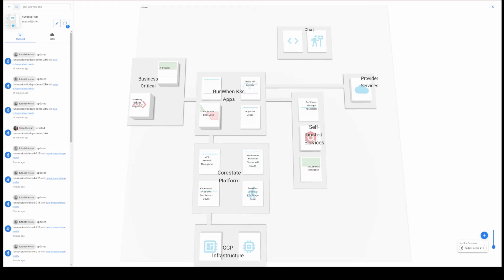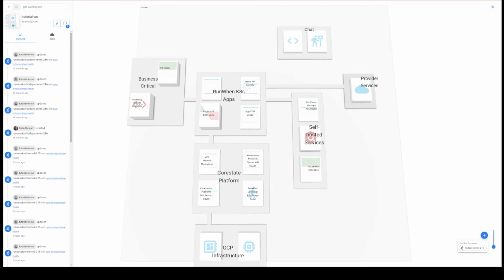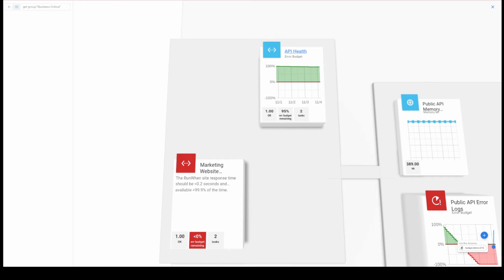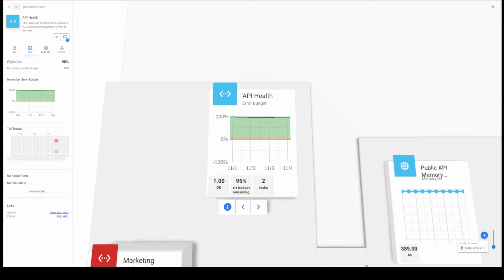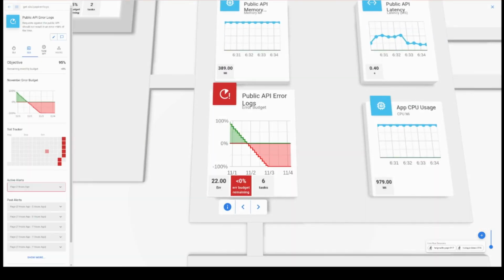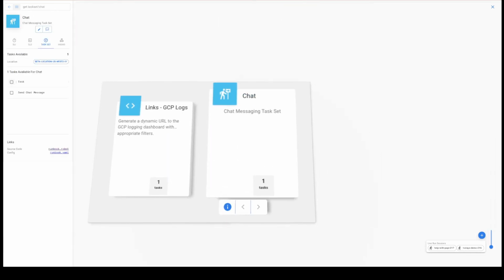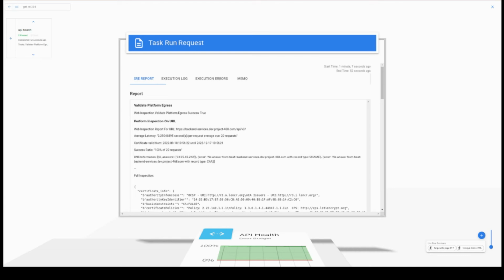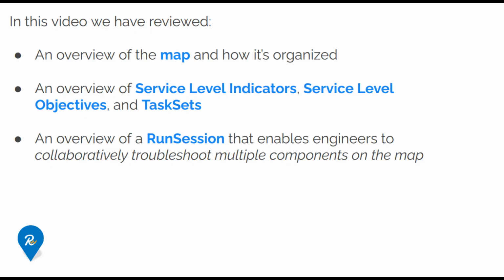Tour of RunWhen's First Map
In this introduction to the RunWhen platform we take you on a tour of the first Map of our back-end systems, which was made by a new SRE in their first week on the job during our early stages of development. Get the tour of a young tech-stack Map, review SLOs/SLIs, Error Budgets and Task Sets, and see how to use a Run Session to collaborate with your team.

This video was created by the RunWhen Technical Staff within the RunWhen platform. All images and visuals were developed by RunWhen.

Please follow us for updates on RunWhen’s platform and the improvements we are making in order to support SREs through Social Reliability Engineering.